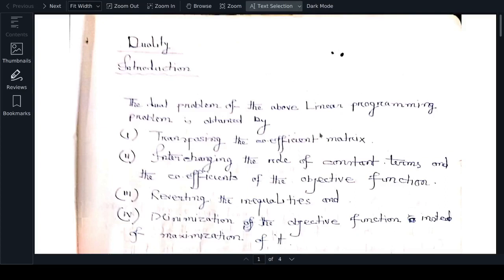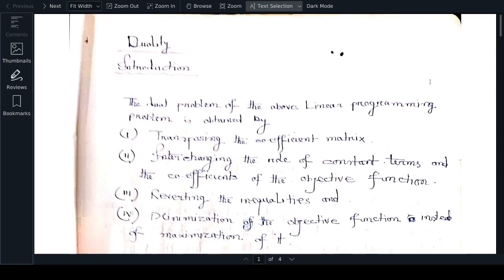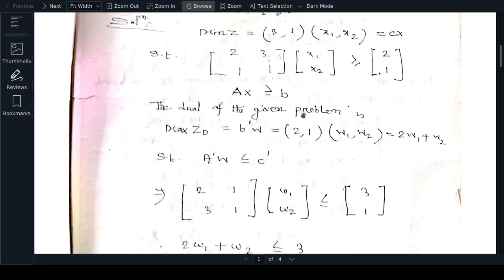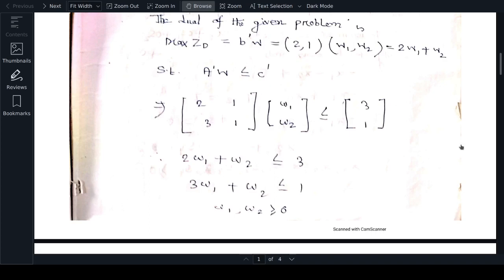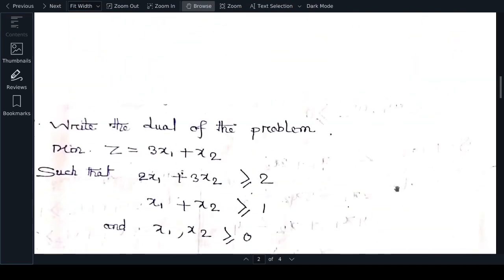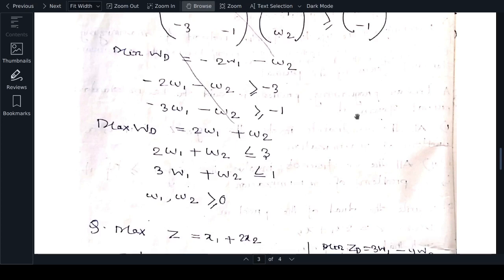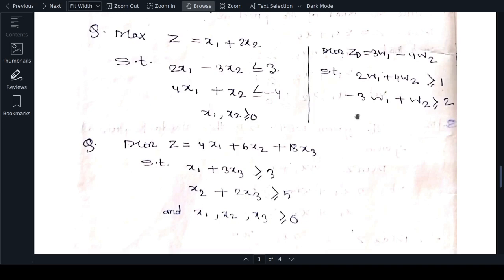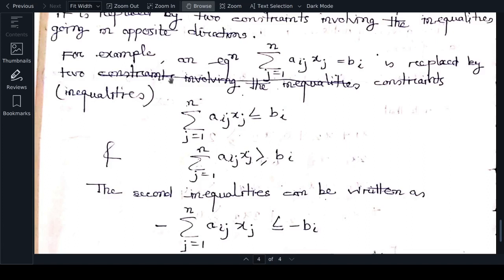OR: Lecture #17 on Duality, Write dual of the problem, Standard form of primal, Dual of a mixed sys.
This is the online class taken by Dr. Hillol Bhattacharjee on 11th Nov 2020 on Duality, Write dual of the problem, Standard form of primal, Dual of a mixed system
Ref for the pdf file- 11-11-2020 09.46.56.pdf and 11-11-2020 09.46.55.pdf